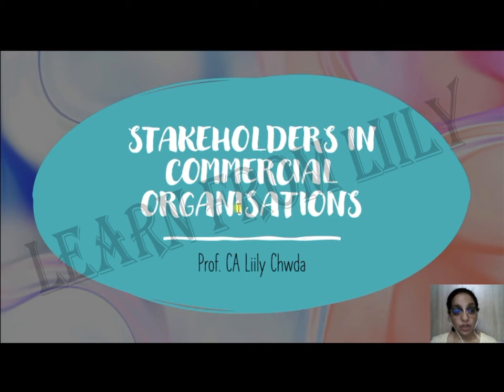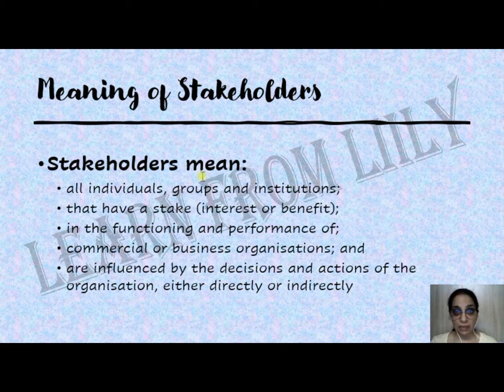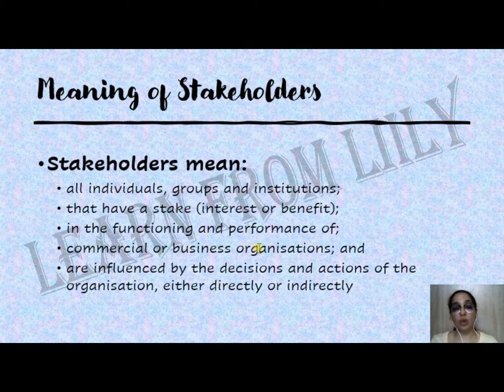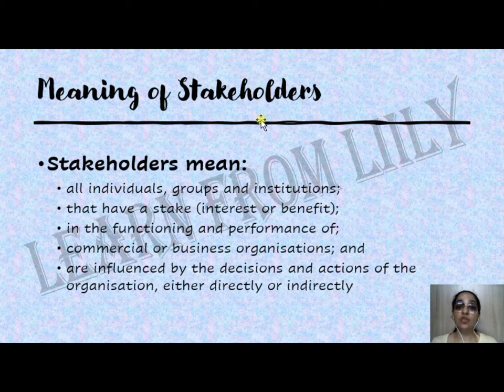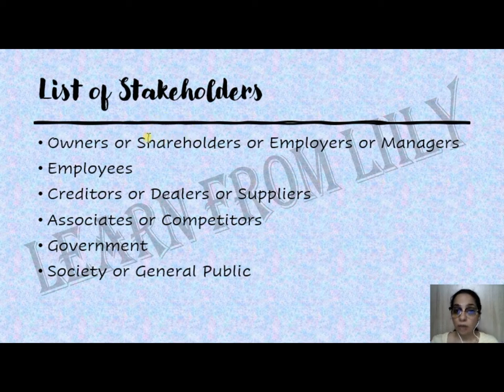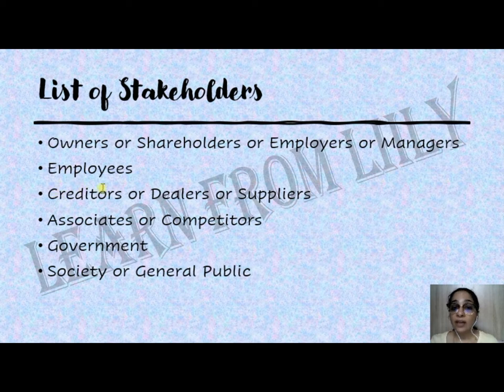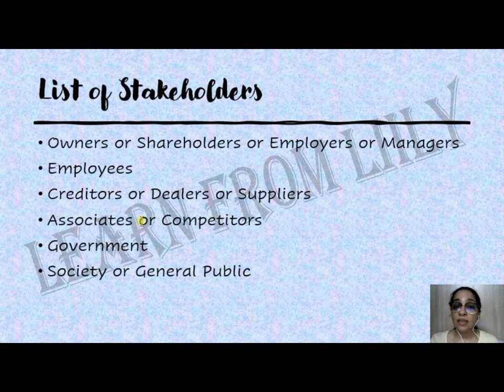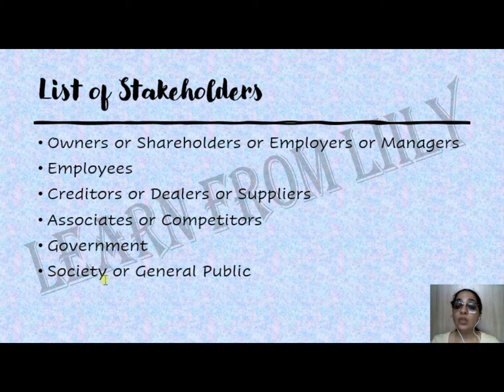Commercial Studies by Prof. Liily Chwda